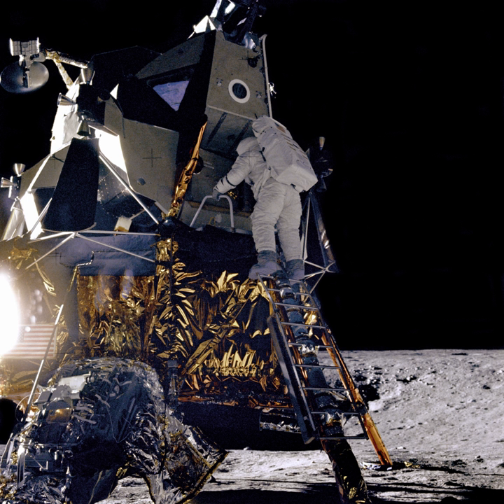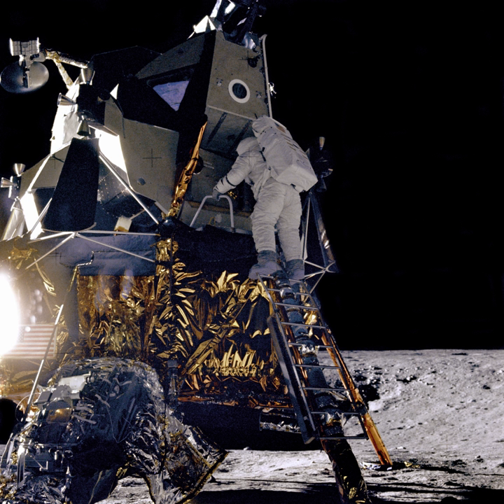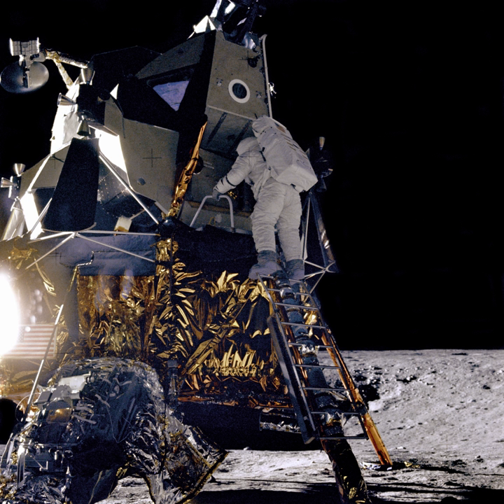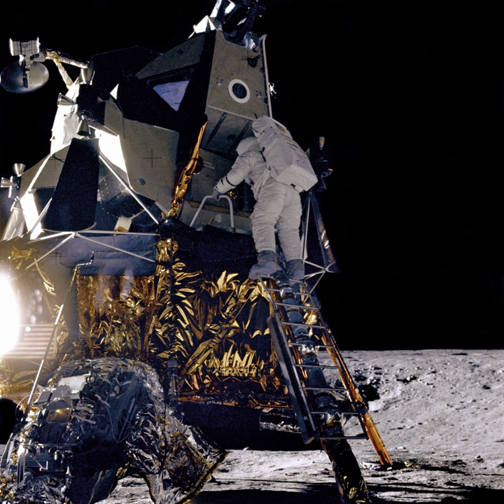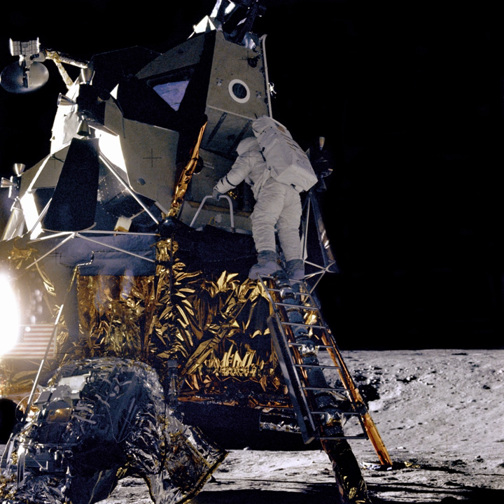Korea Pathfinder Lunar Orbiter | Wikipedia audio article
00:00:41 1 Overview
00:02:10 2 Objectives
00:03:40 3 Payloads
00:05:34 4 Launch
00:06:23 5 See also

- Socrates

SUMMARY
The Korea Pathfinder Lunar Orbiter (KPLO) is a planned lunar orbiter by the Korea Aerospace Research Institute (KARI) of South Korea. The orbiter, its science payload and ground control infrastructure, are technology demonstrators. The orbiter will also be tasked with surveying lunar resources such as water ice, uranium, helium-3, silicon, and aluminium, and produce a topographic map to help select future lunar landing sites.
The mission is planned to be launched in December 2020 on a Falcon 9 rocket.